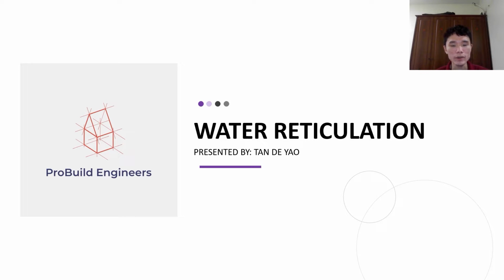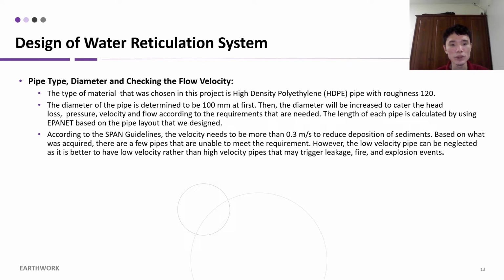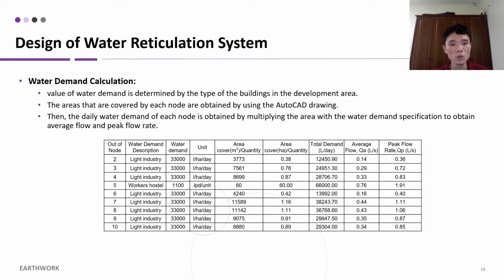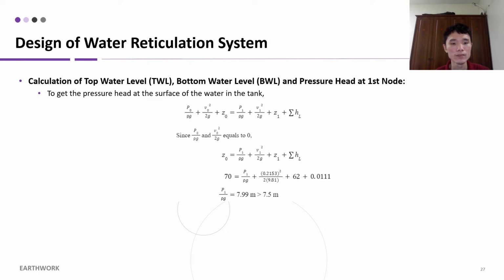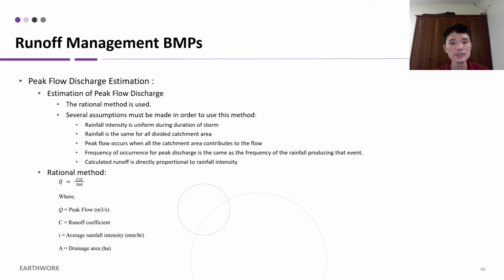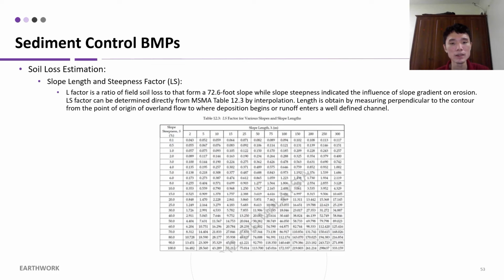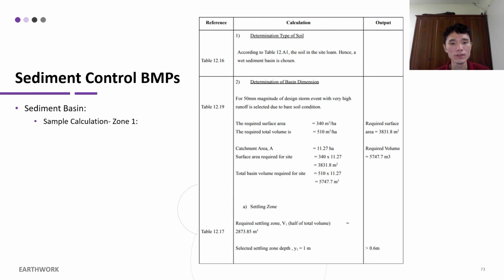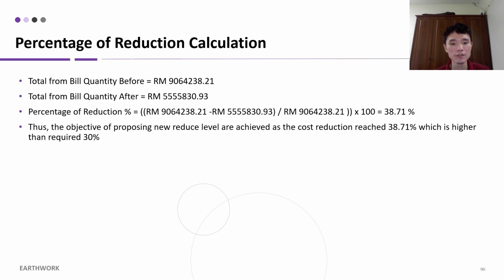TAN DE YAO MINOR DEPARTMENT GROUP 5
TAN DE YAO GROUP 5 IDP 2021/2022 SEM 2
This is a video presentation for minor department- Water Reticulation, ESCP and Cost & Estimation.